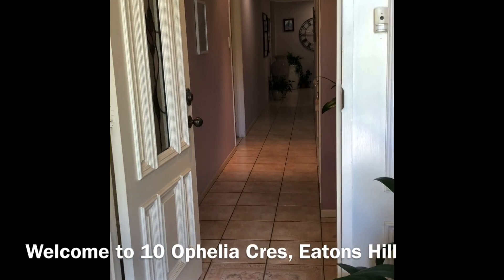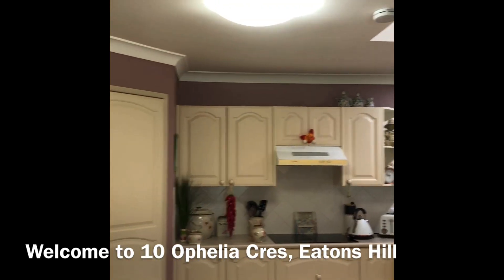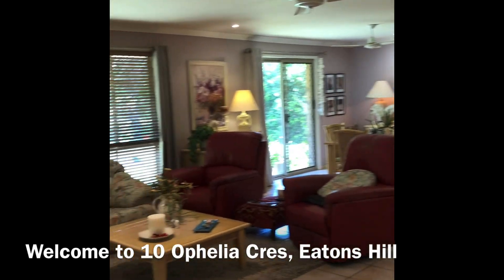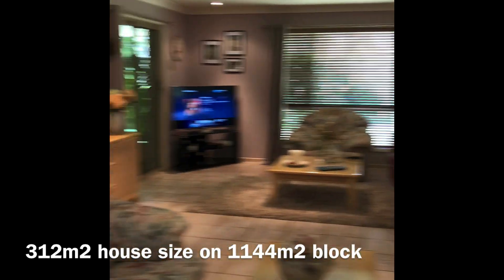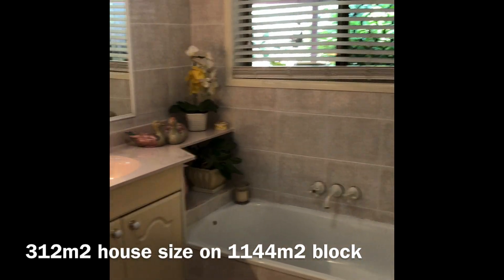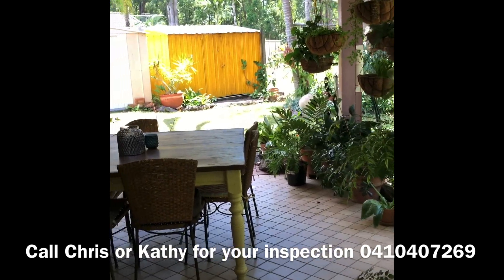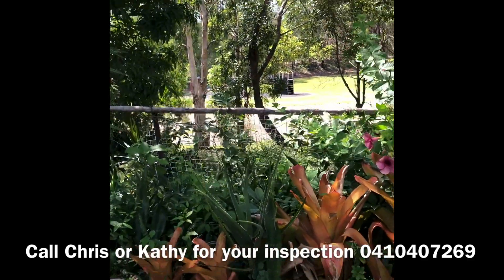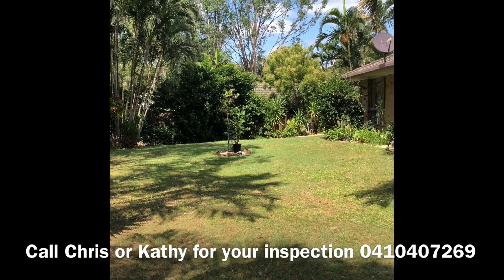For Sale - 10 Ophelia Crescent Eatons Hill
Built in 1994 this lovely brick and tile home is a rare combination of space and versatile family living.  With a floor plan sprawling over 314.7 square metres, this lowset, sturdy and well-maintained home is certainly impressive.

Call Chris 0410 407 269 or Kathy 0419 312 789 now